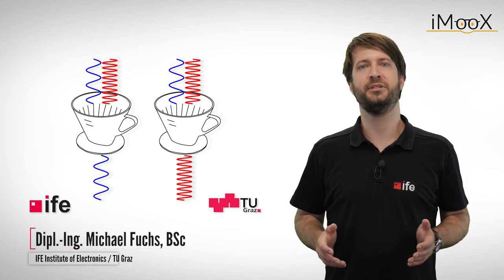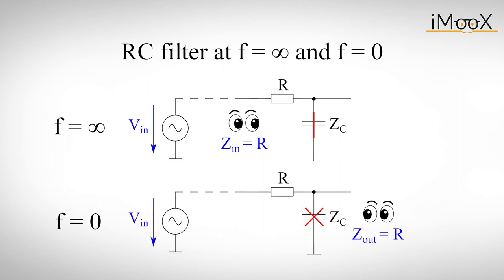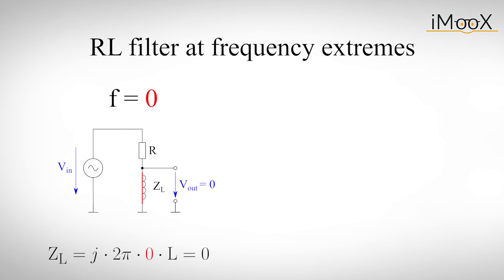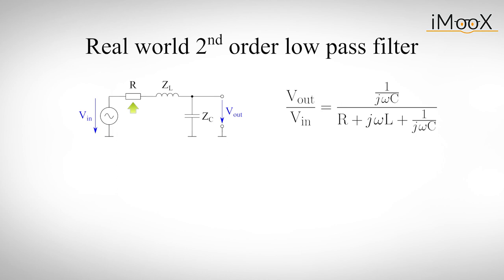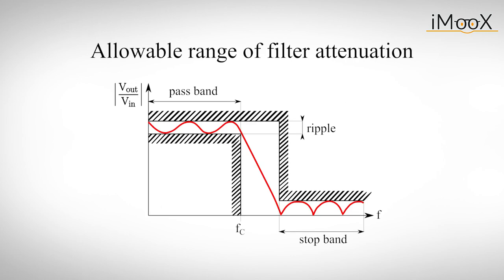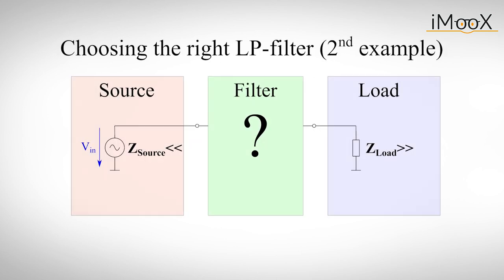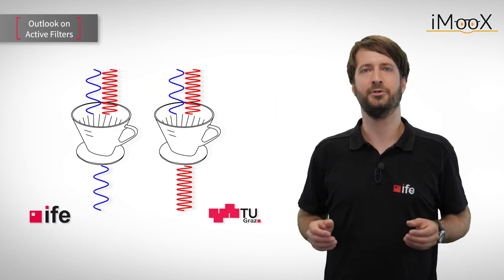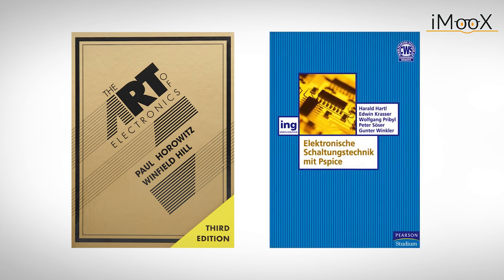Analog Filters (Part 2)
This tutorial is the continuation of the video series on passive, analogue filters. Advantages and problems of higher-order filters are explained by the Bode diagram and the phasor diagram. In addition we discuss using colis appart from capacitors for filter design. The occurrence of resonance is discussed, using combined LC filters. Based on this, the advantages and disadvantages of various filter characteristics, such as Bessel, Butterworth and Chebyshev filters are described. As application examples we discuss L-, T-, and Pi-filters, as well as a circuit of an AM radio.

Chapters:

0:00 Intro
1:15 Higher Order Filters
3:21 Cascading Passive Filters
4:55 Filters with Inductances
8:15 Filter Characteristics
10:49 Considerations in Filter Design
12:02 Applications
15:22 Practical Example: AM Radio
17:17 Outlook on Active Filters

Solution for example with Pi filter:
Z_Source (very high) and Z_Load (very high)

Additional links:
- Filter design tools: